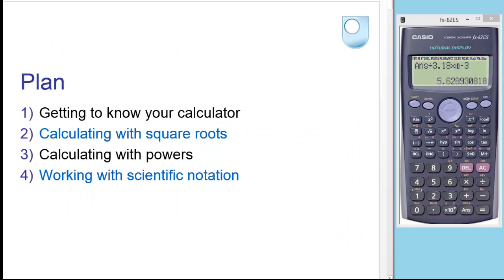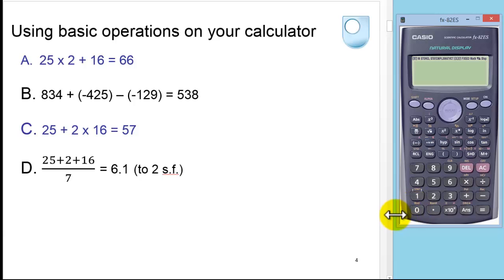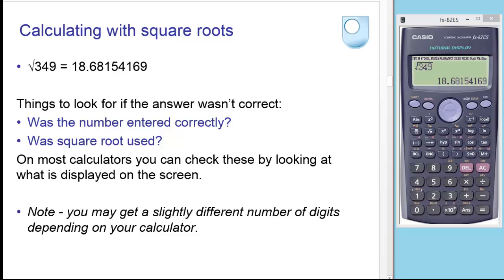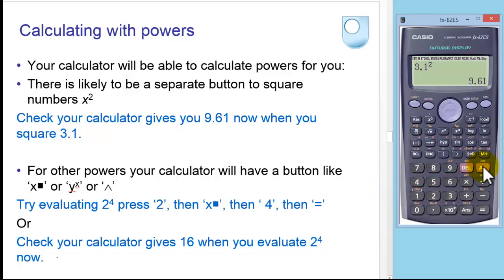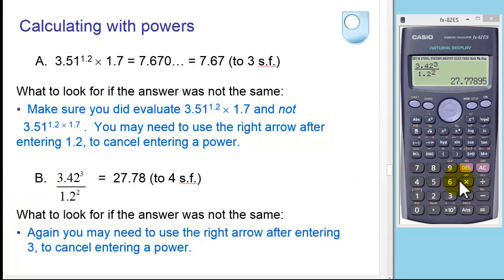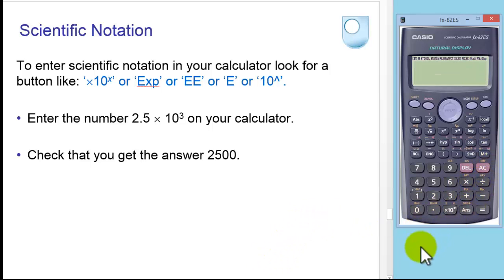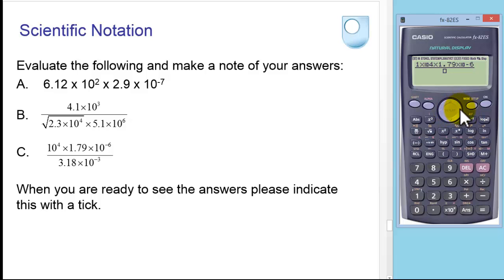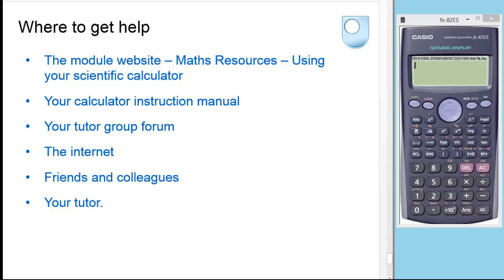Using Your Scientific Calculator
A brief introduction to using a Casio Scientific Calculator